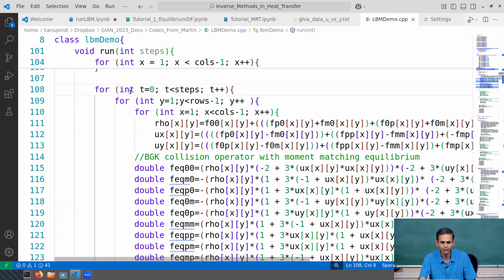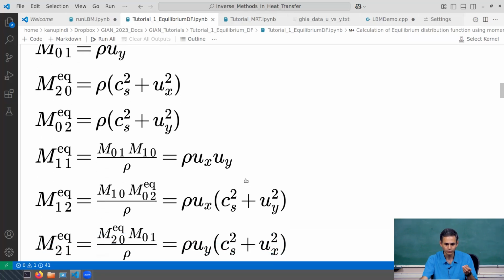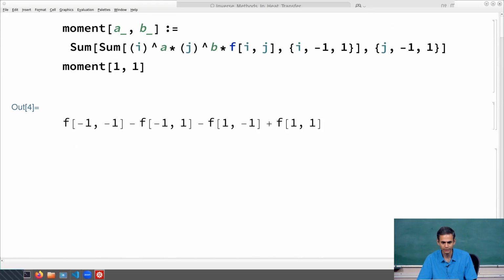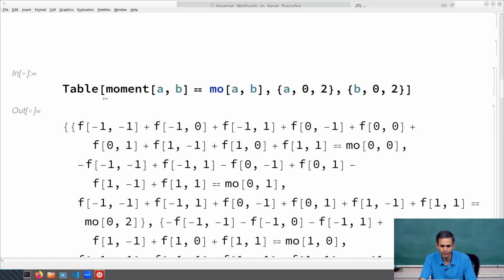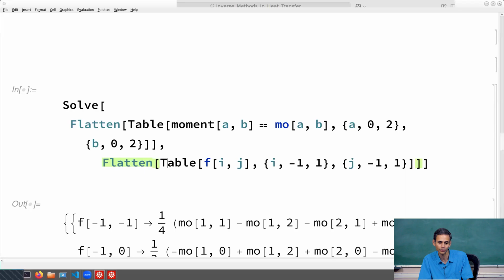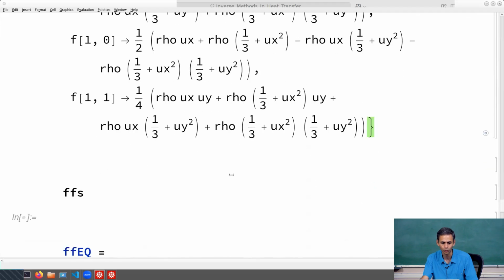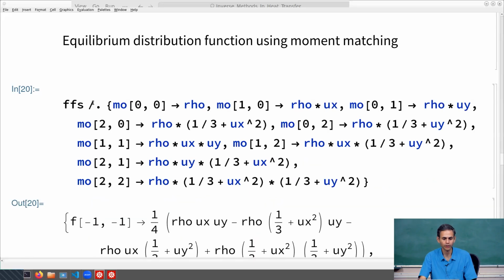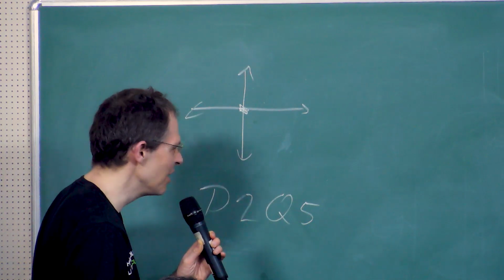T 01 Programming Coding Tutorial